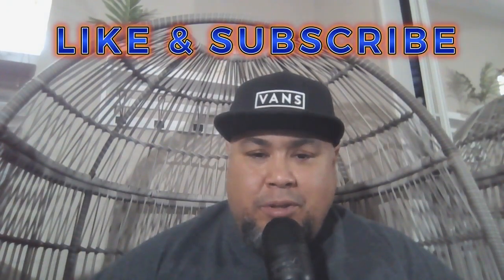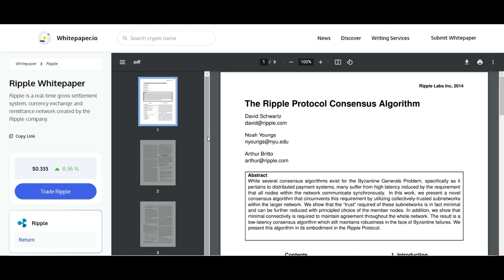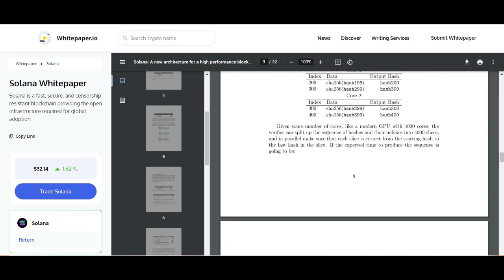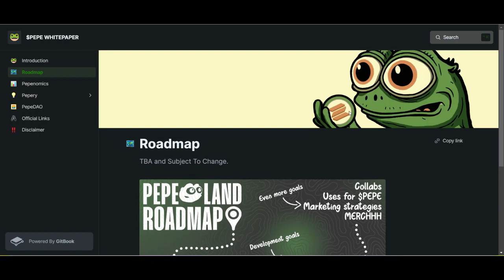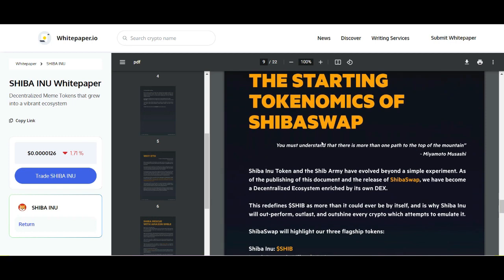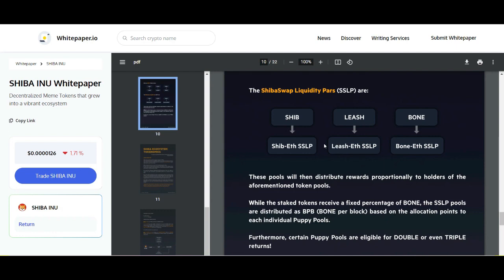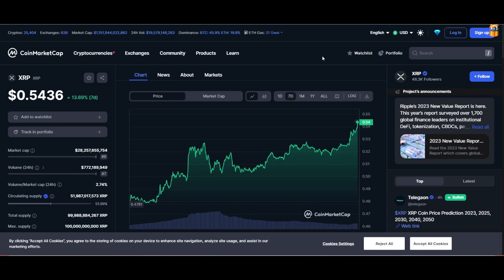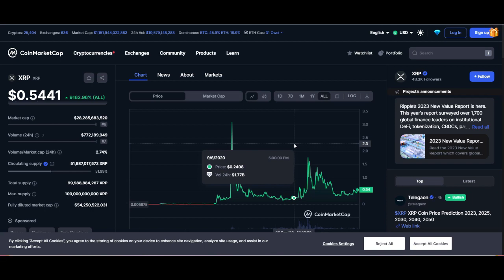how to make $100k in Crypto Using this Method !crypto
Use the following methods to build your crypto portfolio.